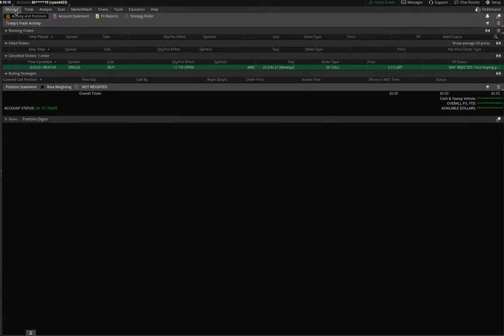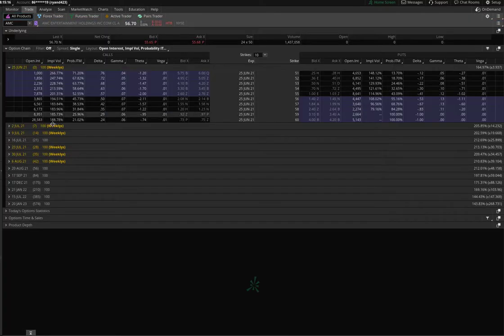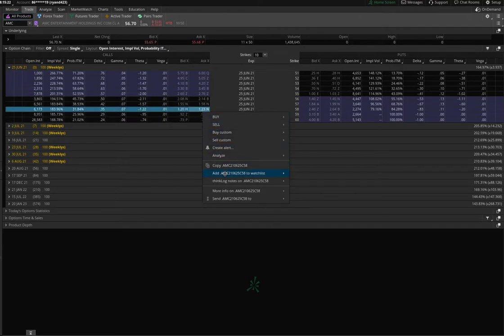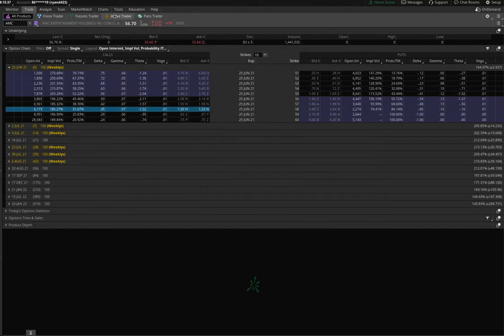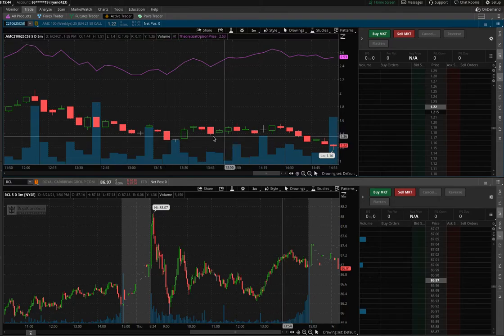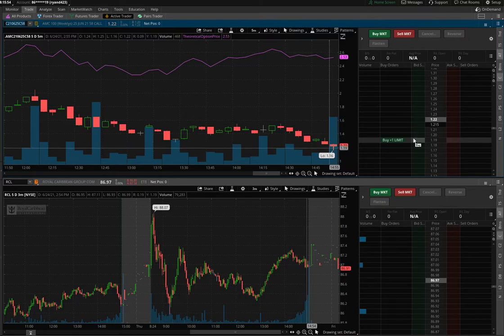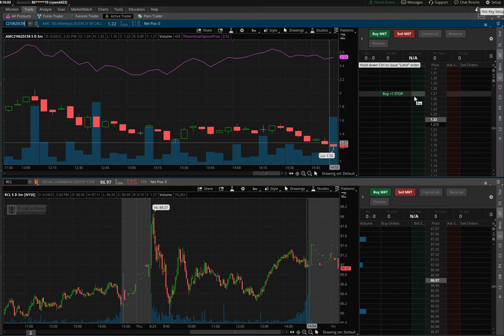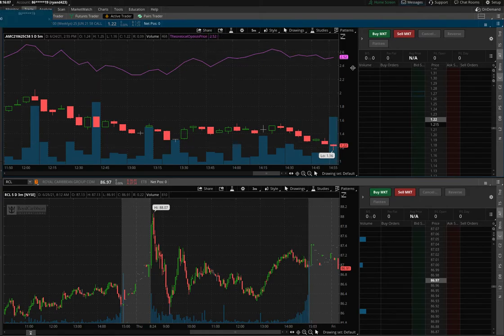Using active trader in Think or Swim to trade options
In this video, we go over trading options using active trader in Think Or Swim by TDAmeritrade.
For more info on our Hot List picks and high volume day trade alerts, Please or follow us @learn2stock on all social media platforms.